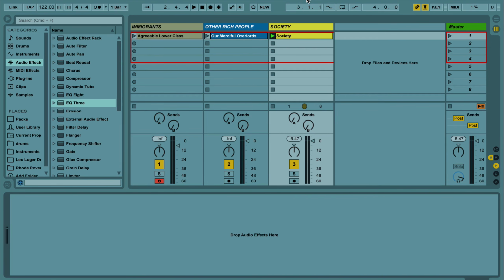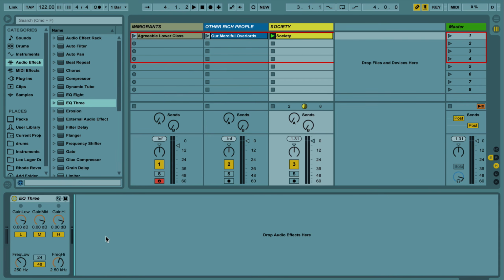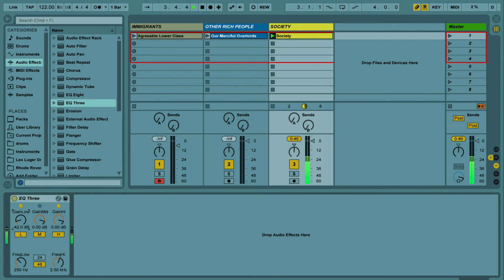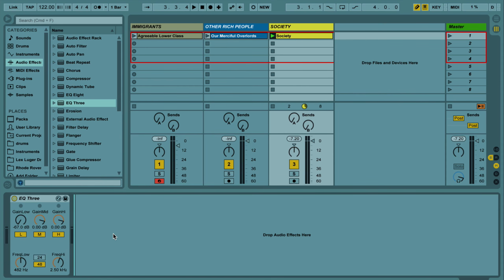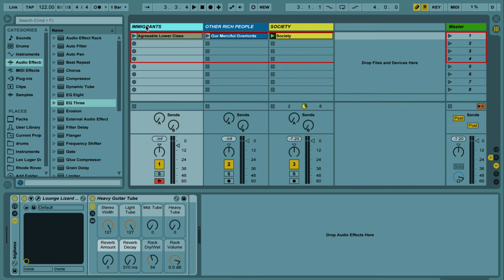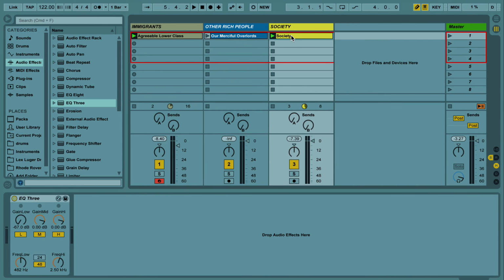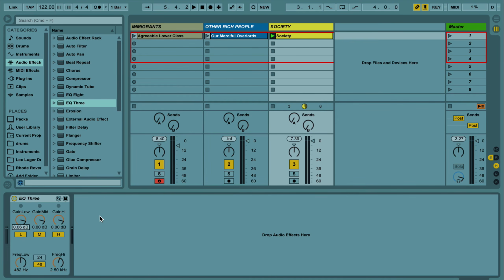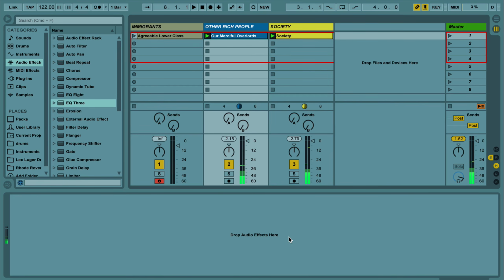You Suck at Producing: How to use EQ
Still suck? to sign up for private lessons!